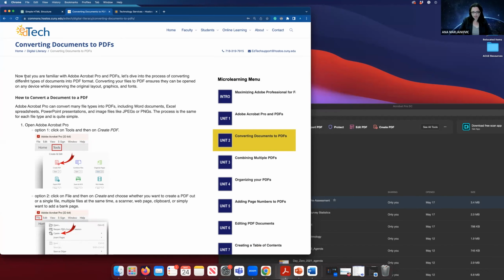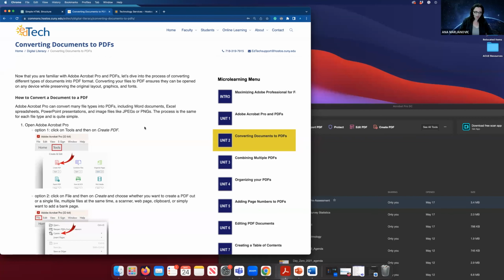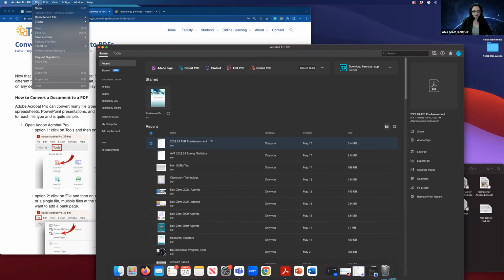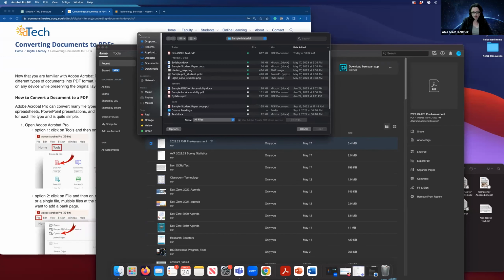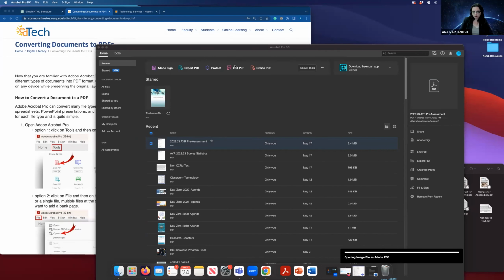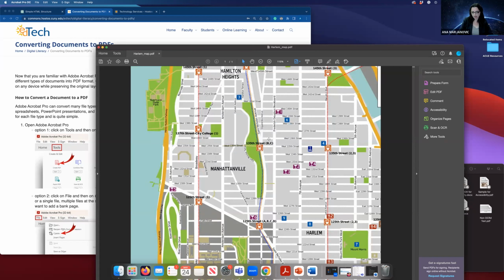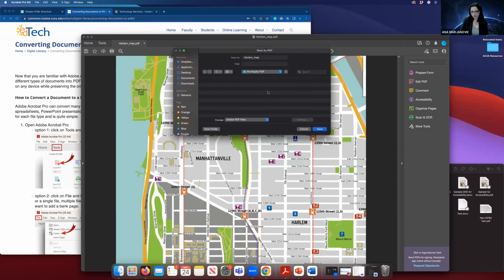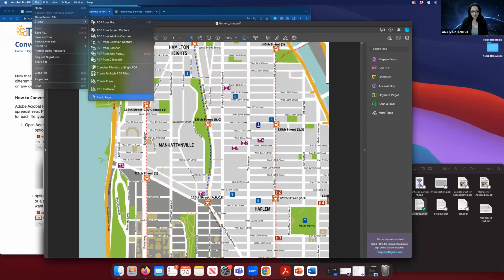Portfolio PD Converting Documents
Adobe Acrobat Pro can convert many file types into PDFs, including Word documents, Excel spreadsheets, PowerPoint presentations, and image files like JPEGs or PNGs. The process is the same for each file type and is quite simple.